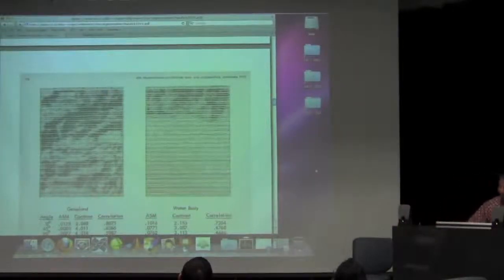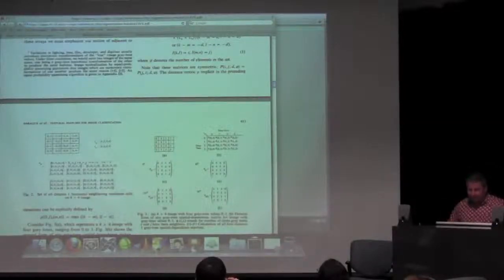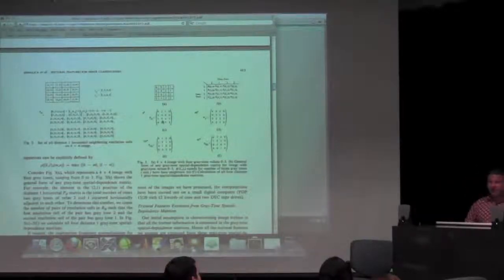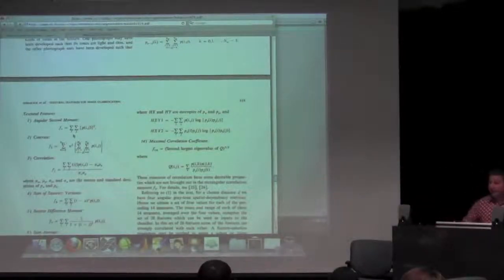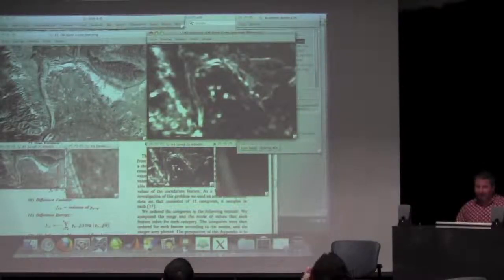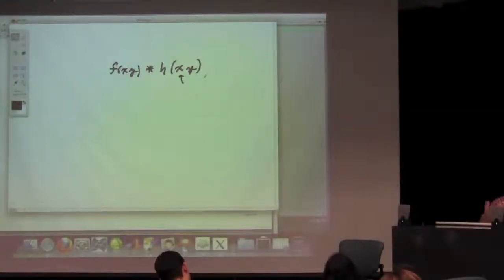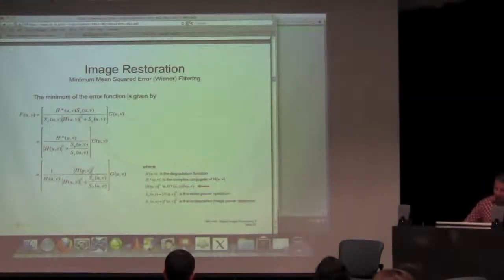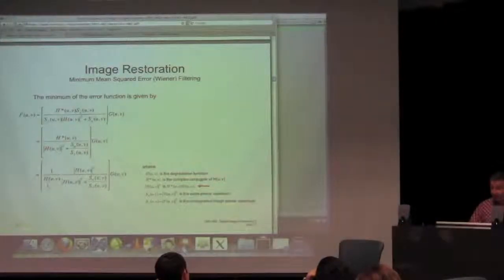(20112) 2012-02-02 Remote Sensing Systems, Sensors, and Radiometric Image Analysis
SESSION 14 - Special Topics in Image Processing

- Texture measurements
- Image restoration

Reading
Schott / Chapter 8
Haralick / 1973